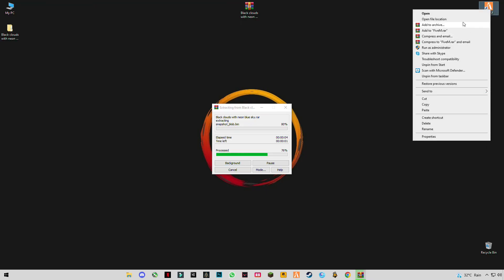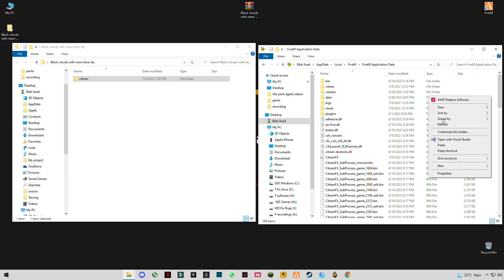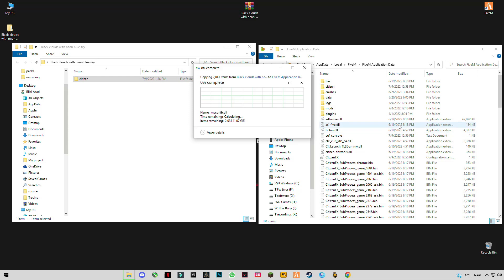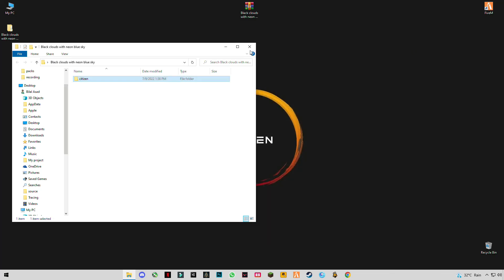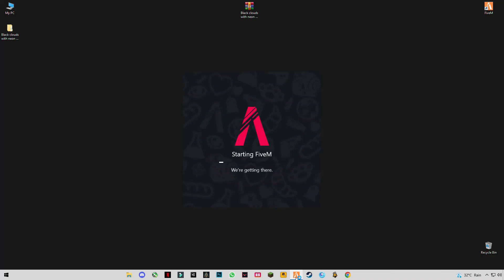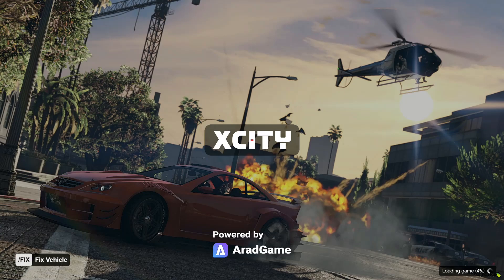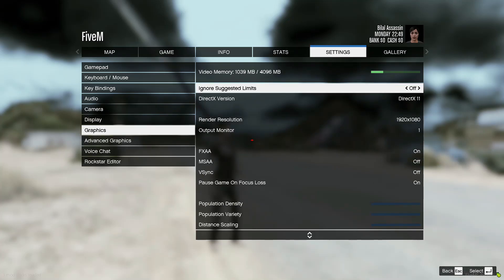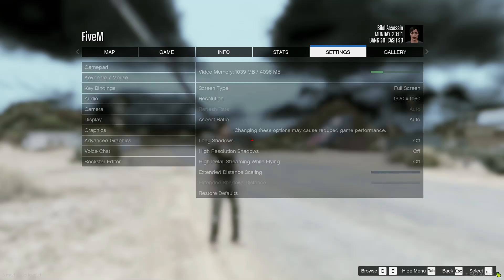FiveM - How to fix lag while driving & FPS Drops in FiveM 2022! | FiveM Best Graphics Pack Max FPS!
This video will teach you guys how Fivem 2021 - Best Graphics Pack For Better FPS Fivem For Low End PC for the best increases possible to boost fps reduce lag stop stuttering fix spikes and improve visuals with the best competitive settings, reduce input lag with in FiveM.
RAM:   8 GB ddr3 1600 MHz
Windows: 10 pro 64 bit
GPU:   R7 370 4gb AMD Spphire
Moniter: 60 Hz
Power supply: 500 mw
▶Topic Covered Bellow:-
How to Fix Lag In FiveM GTA5
Textures not Loading While driving car In FiveM GTA5
How to Fix Lag,fivem fps boost
fivem fps drop fix
fivem fix frames drop
fivem fps
frame drops in fivem
how to fix frame drops in fivem
how to fix low fps in fivem
fivem fps drop in pc fix
fivem texture loss fix
Fivem Texture Fix